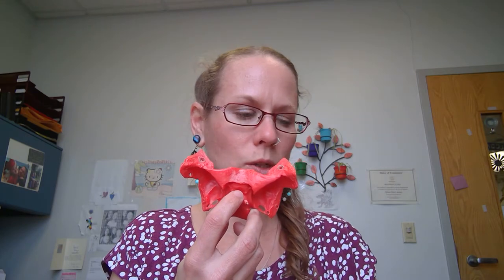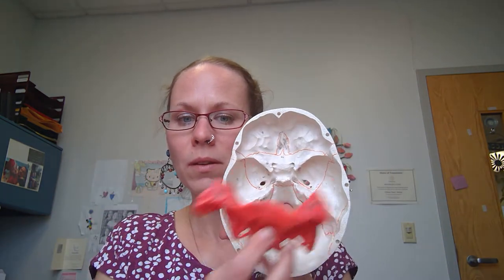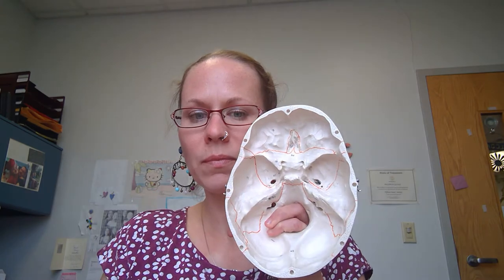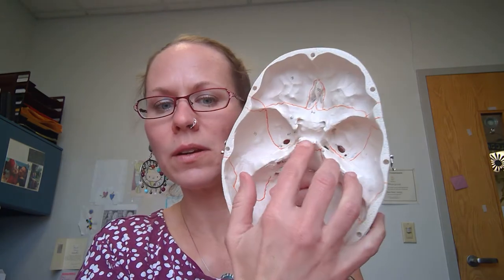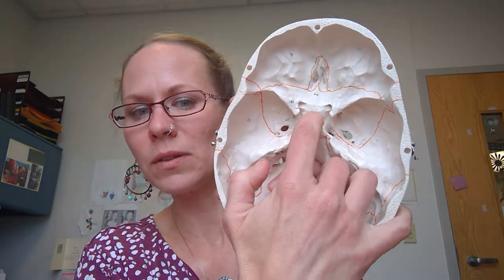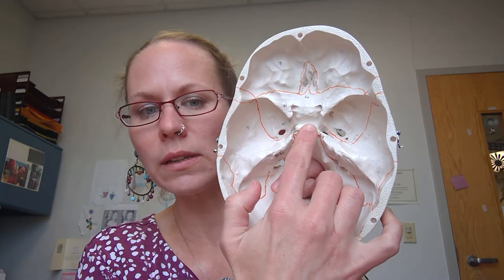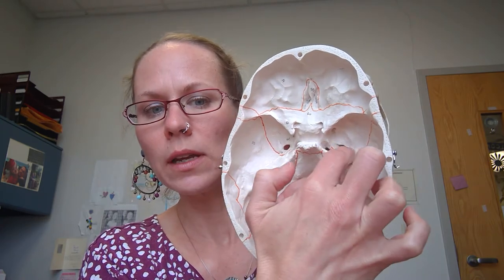Human Anatomy 1Lab: Sphenoid Bone